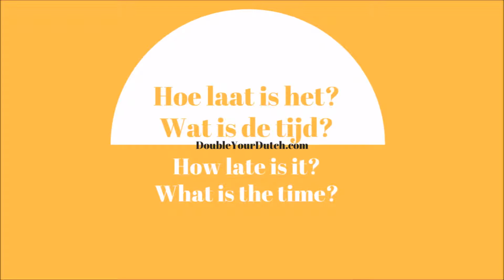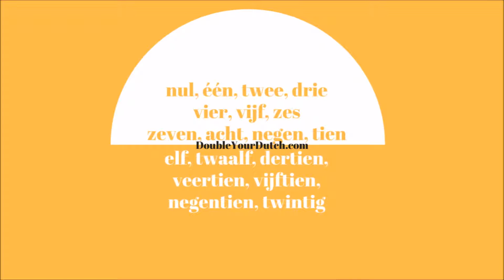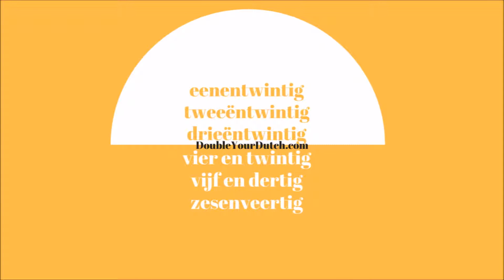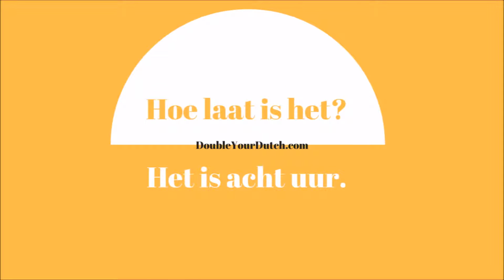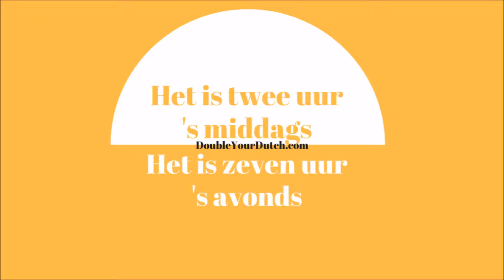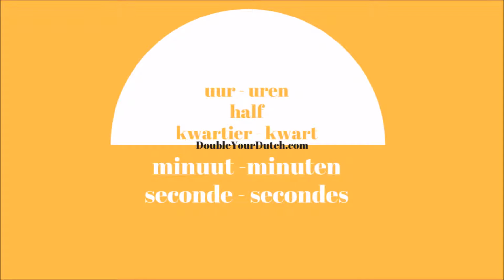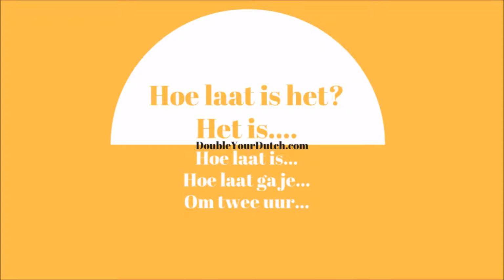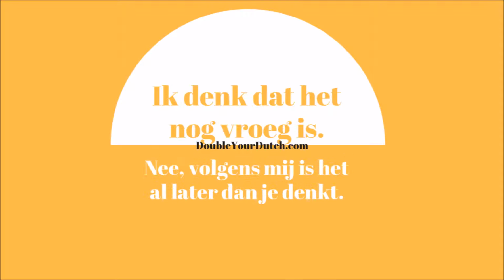Learn Dutch - Time and Numbers - Lesson 11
Learn Dutch with DoubleYourDutch - Gotta learn the numbers and how to say what time it is - hoe laat is het - if you want to continue learning Dutch.

Check out the free lessons as part of our online Dutch course by going and sign up with your email.

Leer Nederlands met DoubleYourDutch - wil je weten hoe laat het is - luister naar deze les om ook de nummers te leren.